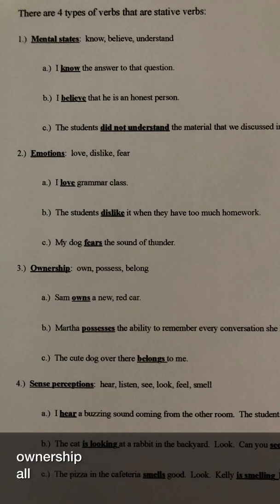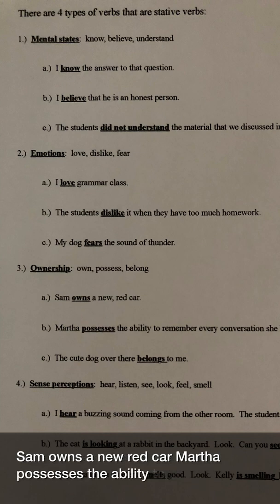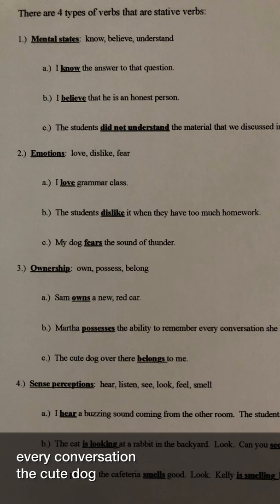Video 3: Verbs in English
An overview of categories of verbs and tense in English